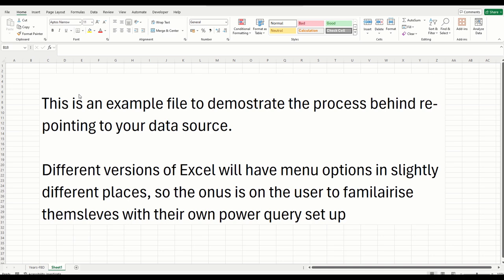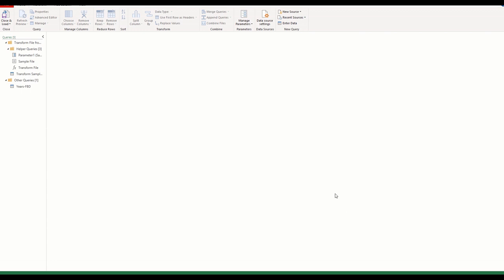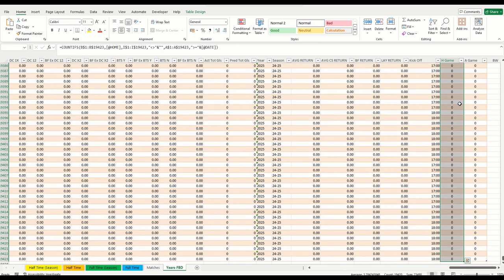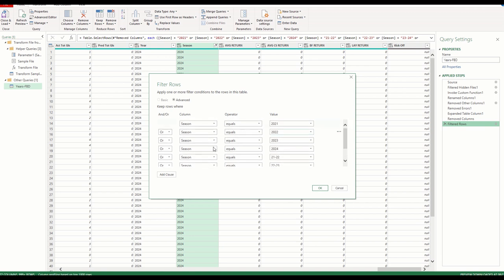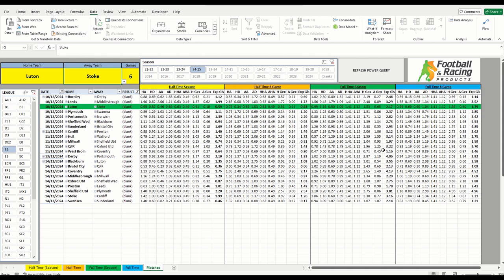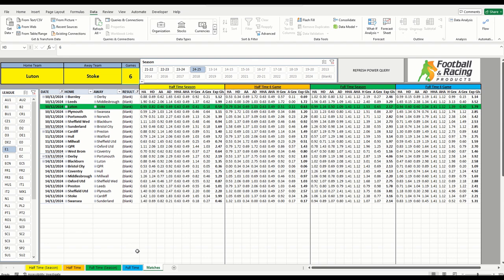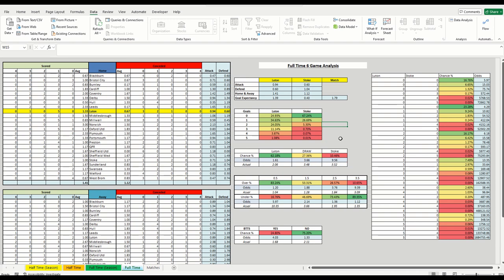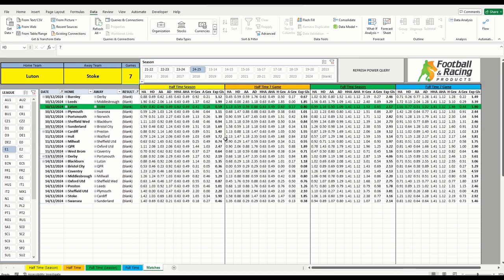FBD Poisson control file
📌 In this video:

 • [00:01] How to remap Power Query to your source files
 • [04:29] Product Illustration

This product offers users the option of leagues / seasons to analyse based on their input. You can chose either the Power Query model or the raw data version. With the Power Query model you just need to maintain the Current and Historic files from a saved local location. With the raw data version you should maintain the data from within the Poisson file itself. This video talks you through the workings of the file, as well as how to connect to your power query files. The Poisson sheet allows you to filter by recent games and season data, so you can see the overall expected outcomes backed on season to date, or the number of games of choice. You can identify value selections in the 1X2, OU and BTTS markets using the individual tabs